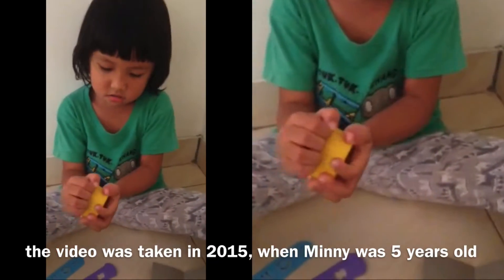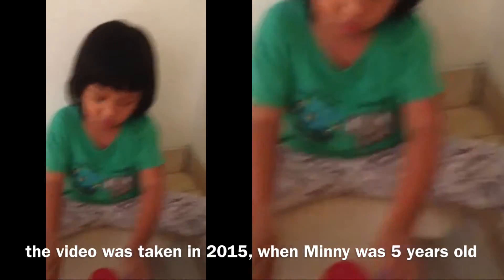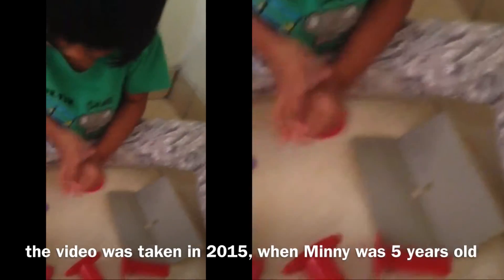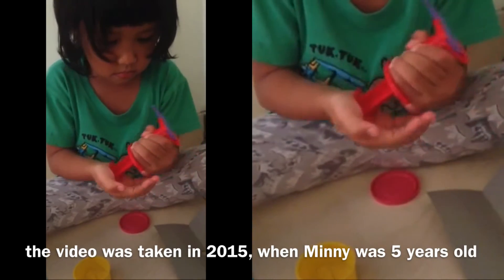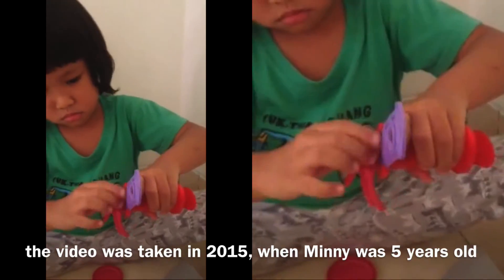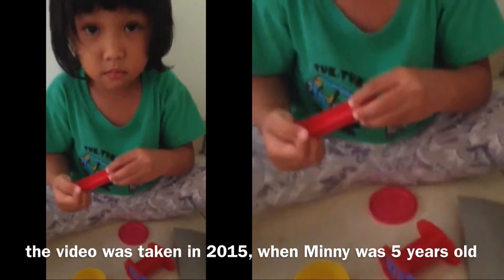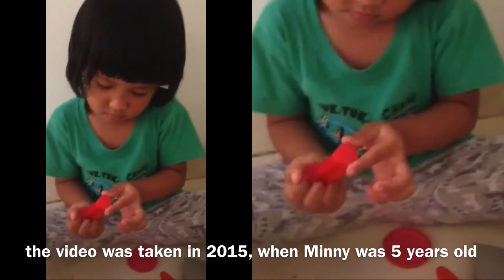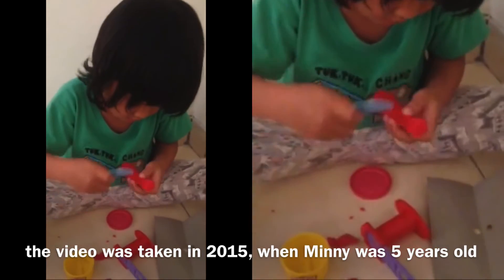Video anak lucu main playdoh - Minny nnymi daily routine